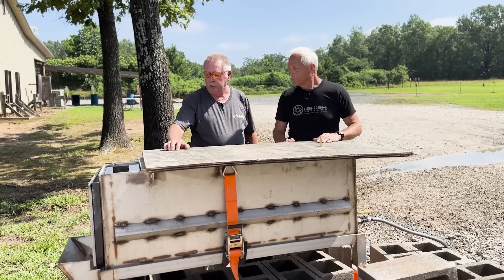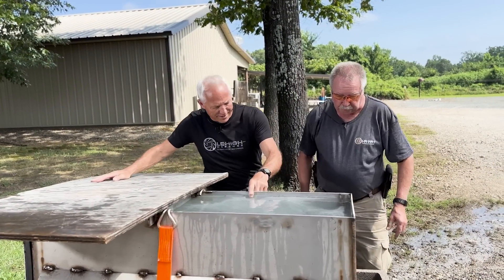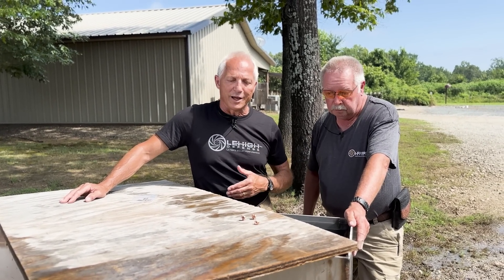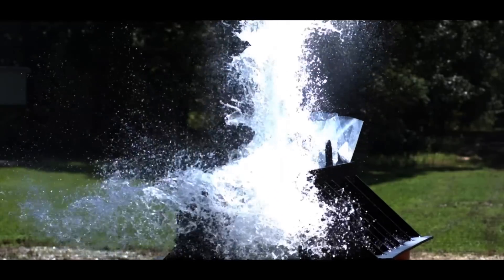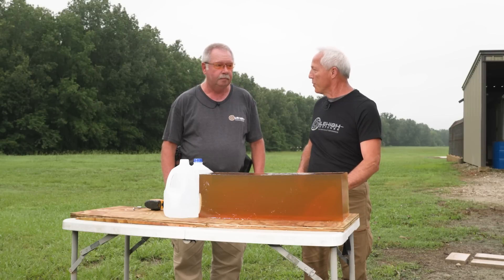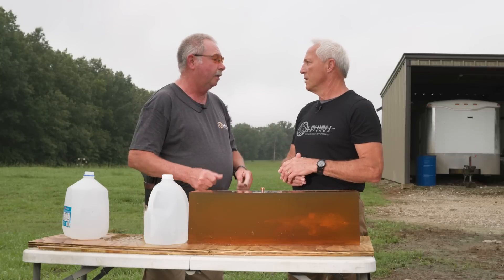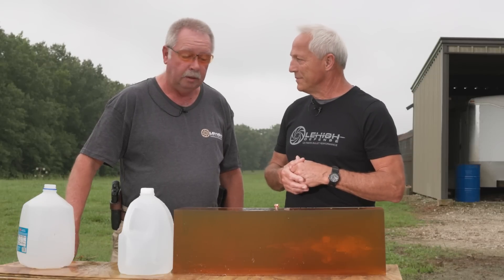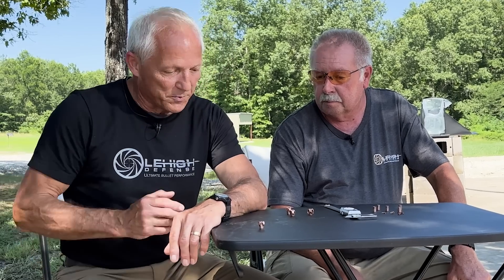Maximum Expansion Bullet 125-Grain in the 300 HAM'R by Lehigh Defense - Proving Consistency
In this video, we take you through a comprehensive testing session for the all-new 125-grain maximum expansion bullet designed for the 300 HAM'R cartridge. Bill Wilson and his team have developed a state-of-the-art testing setup involving a specialized 16x16x48-inch stainless water tank with a closed-cell foam bladder at the front, allowing for efficient and repetitive testing.

They showcase how this water tank, paired with other mediums like water bags, ballistic gel, and even hog cadavers, helps evaluate the bullet's consistency and expansion characteristics. The 125-grain maximum expansion bullet is tested rigorously, demonstrating exceptional performance, consistent expansion, weight retention, and penetration across various testing mediums.

The video features multiple test firings, providing insights into the meticulous development process that led to this reliable and effective bullet. From water testing to hog penetration, every step underscores the importance of testing and perfecting a product for the customers' hunting, self-defense, and tactical applications.

0:00 - Water Tank Test
2:55 - Clothing Barrier Test
5:20 - Water Bag Test
7:00 - Gel Test
9:40 - Hog Test